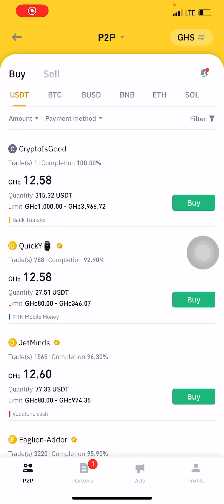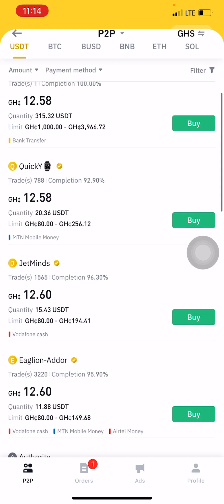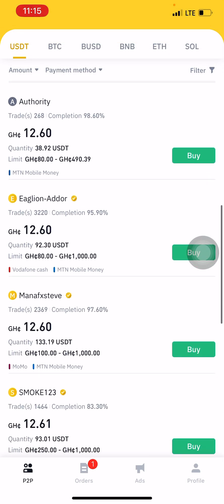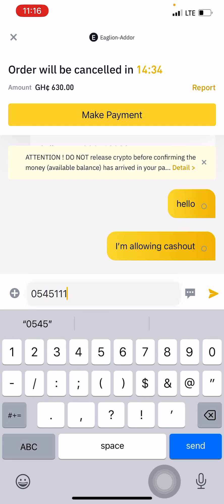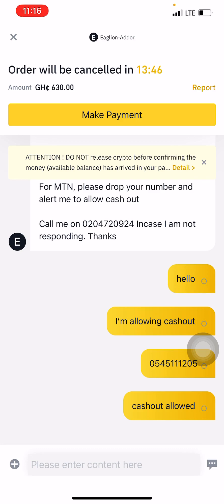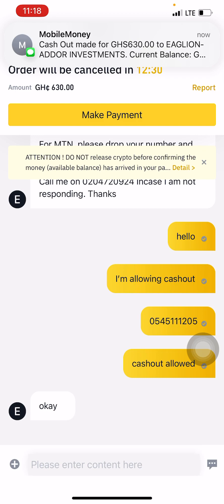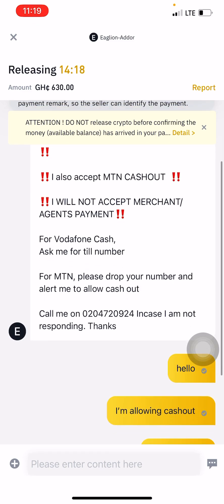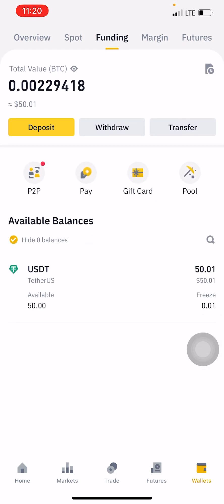LIVEGOOD || How to Purchase USDT on Binance with MTN Momo / Vodafone cash or Bank.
This video demonstrate how to buy USDT on Binance Exchange with MTN mobile money or Vodafone cash.